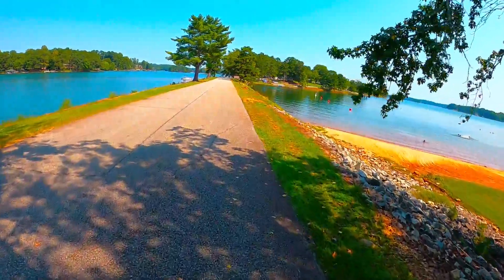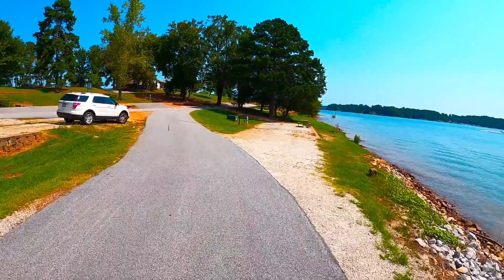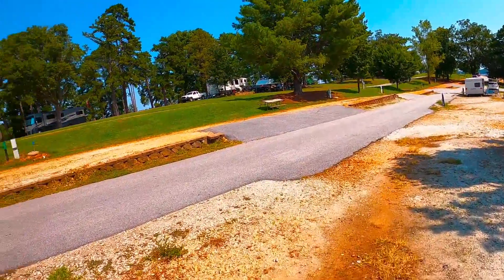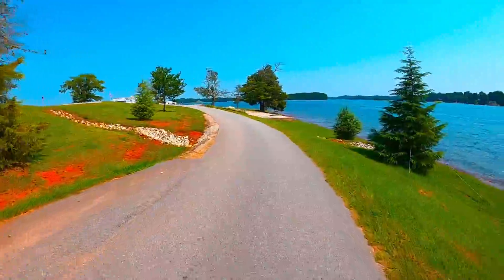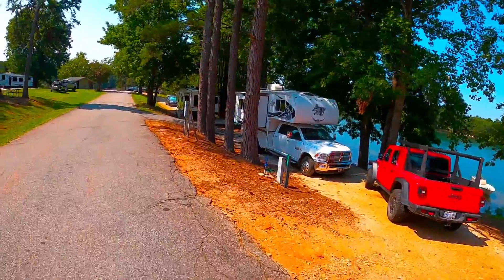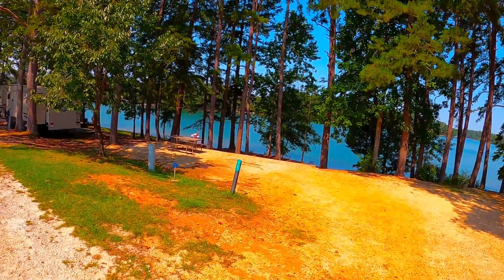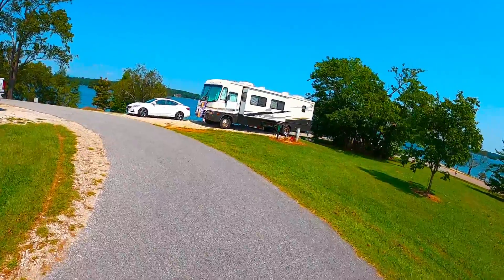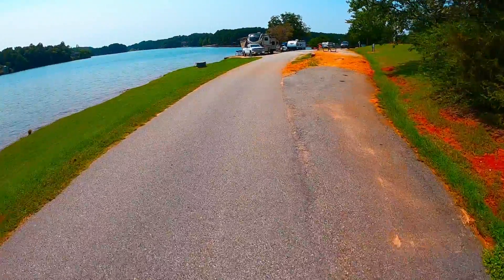South Cove County Park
We recently stayed at South Cove County Park.  It was a Clemson home football weekend and the accessibility to the Seneca side of campus was convenient.  The campground was full for the weekend, but we reserved our site through Monday to avoid the crowd leaving Sunday morning.  The only thing that we don’t like about this campground is the noon checkout.  It was worth the extra $30 to be able to stay and video the campground and enjoy the water all day Sunday.  And of course, no line at the dump station at 6pm.

The campground is very nice.  The grounds are well kept.  The sites are all gravel, and reasonably level.  Most of the sites are on the water, but all of them have a view of the lake.  Access into the water is a little difficult due to the large rip-rap that lines the banks of the entire campground.